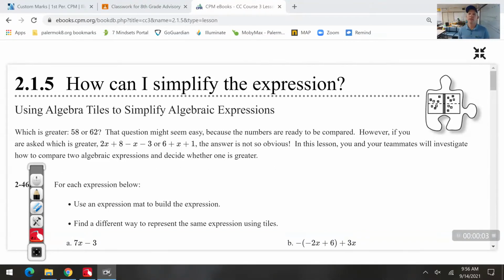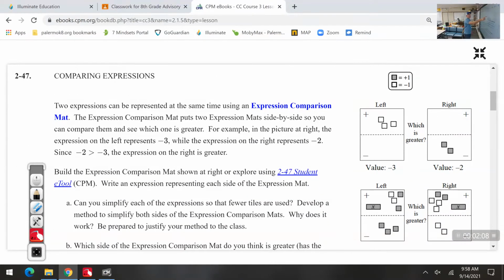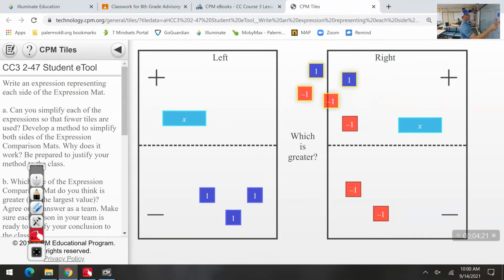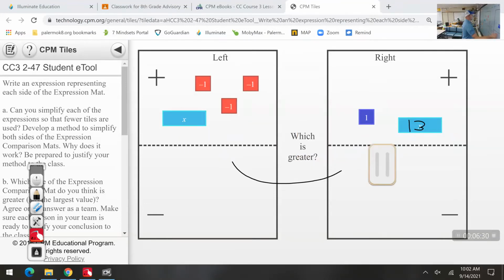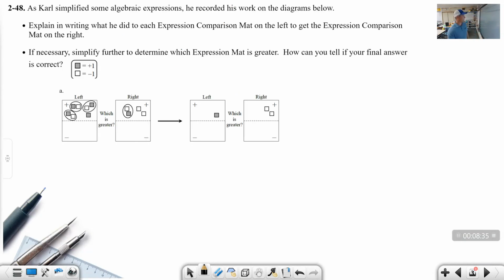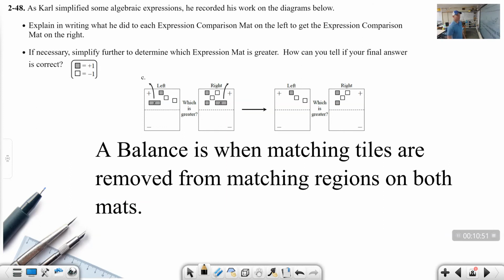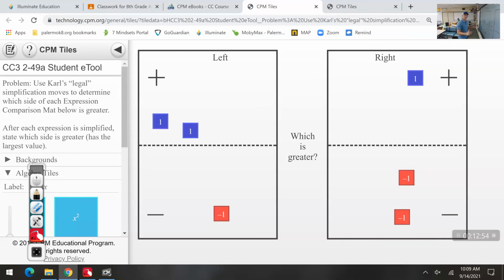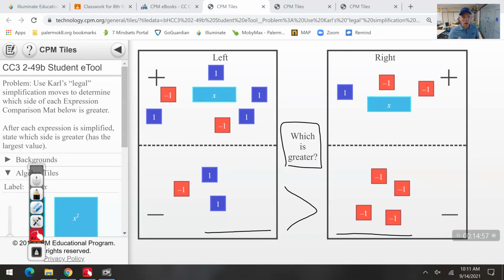Lesson 2.1.5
Problems 2-46 to 2-49; Sept. 14, 2021